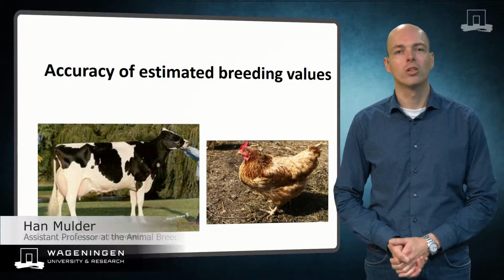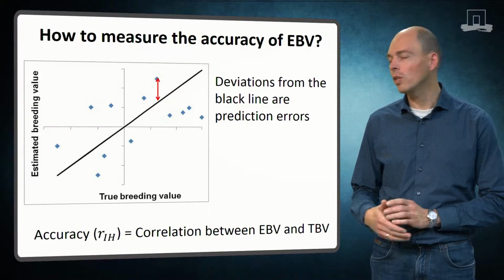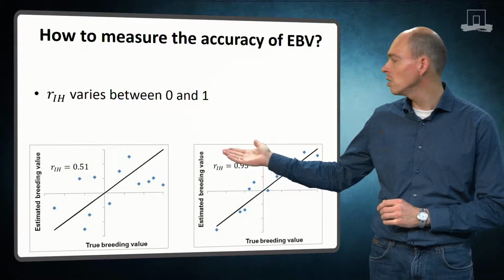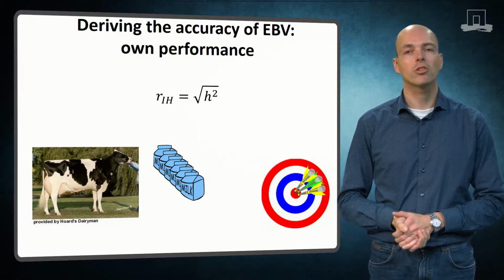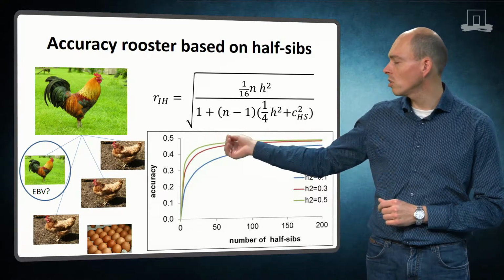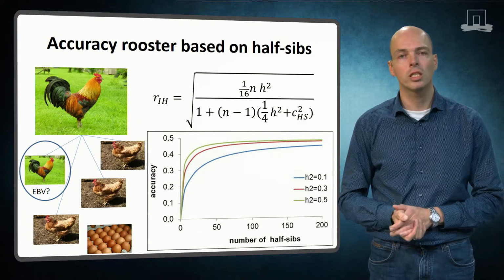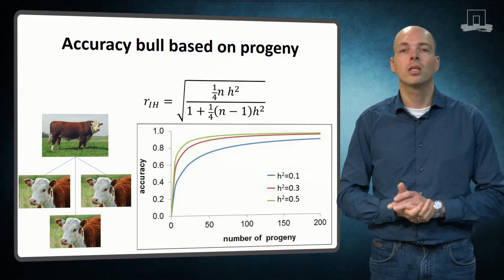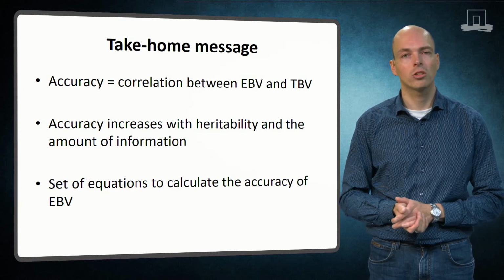Module 5.3.2 - SRT done.mp4